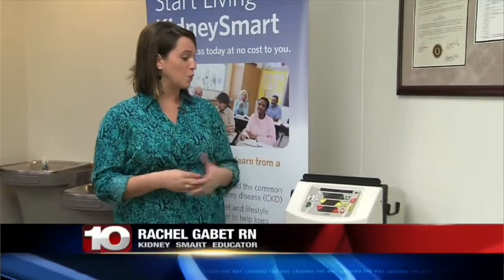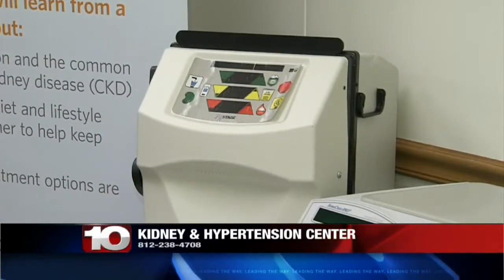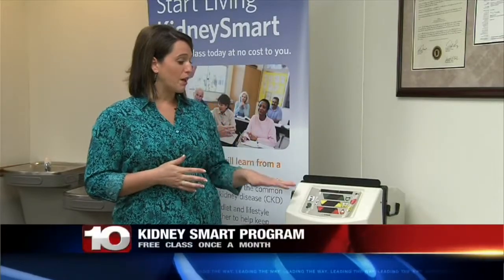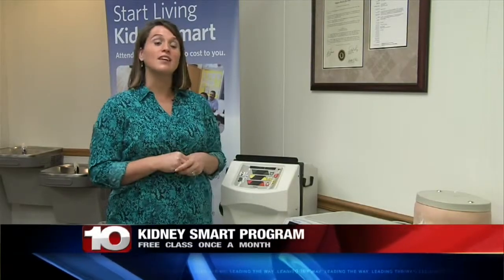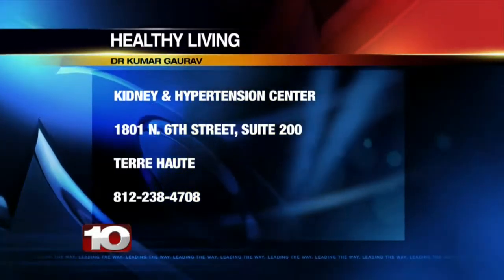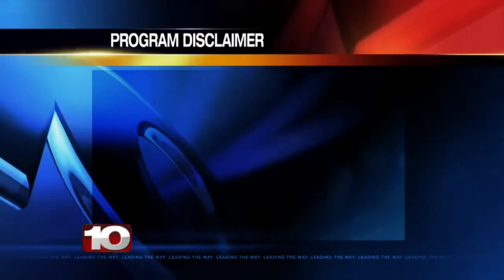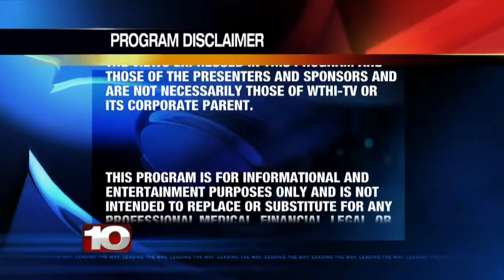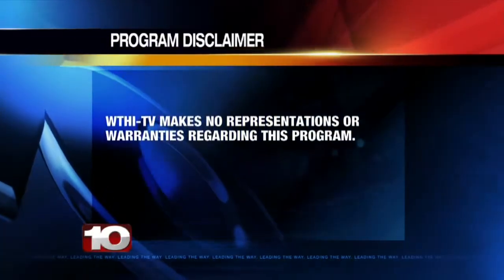Kidney & Hypertension Center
News 10 Midday